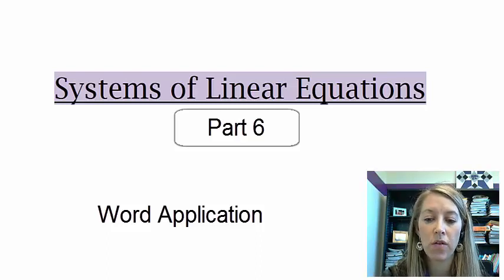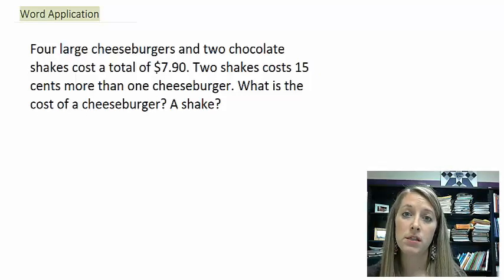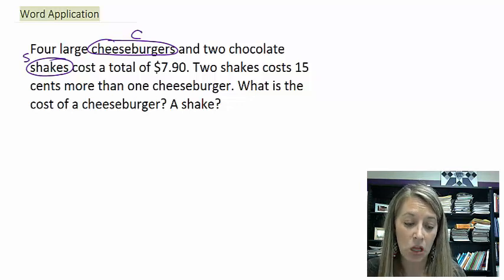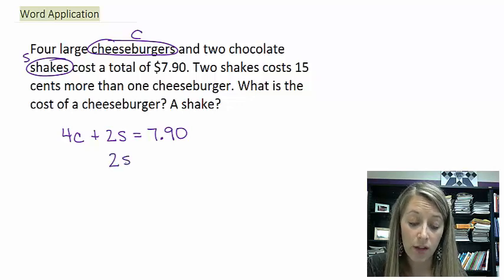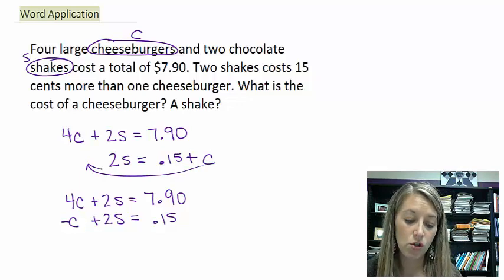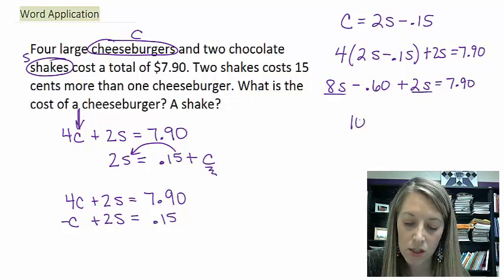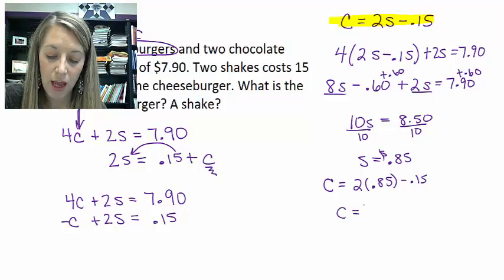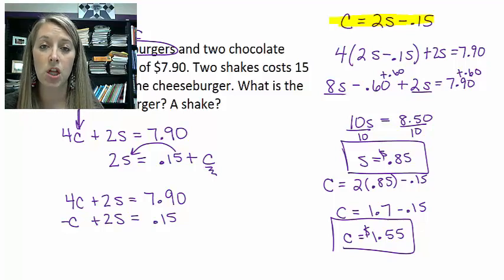6: Word Application of Systems of Linear Equations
Word Application of Systems of Linear Equations